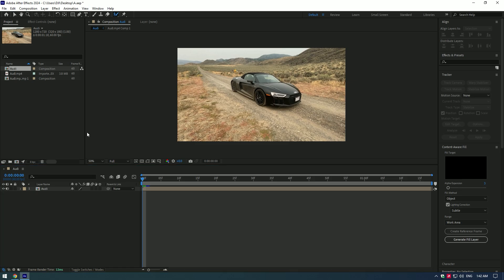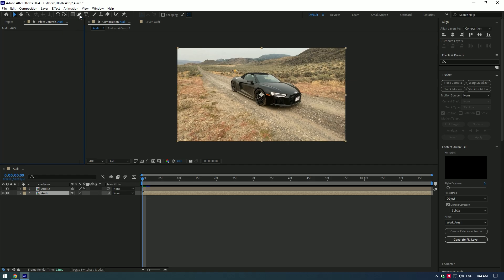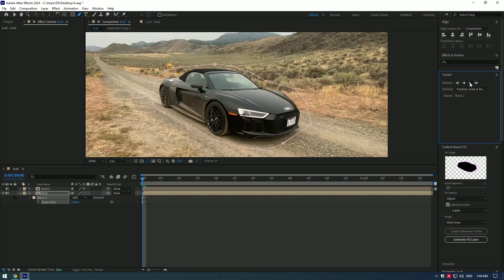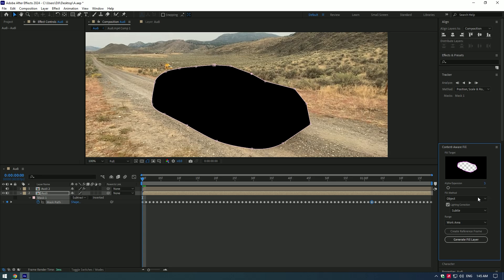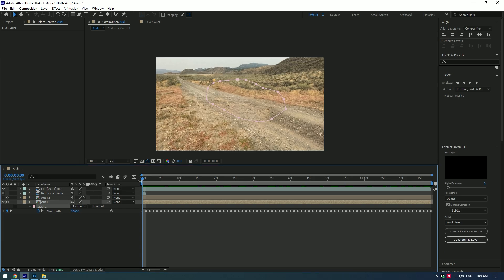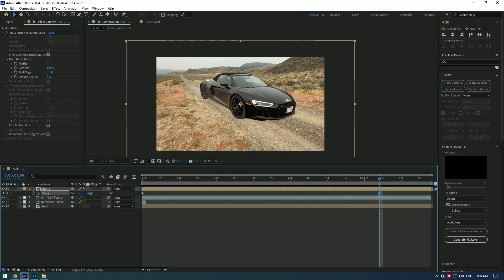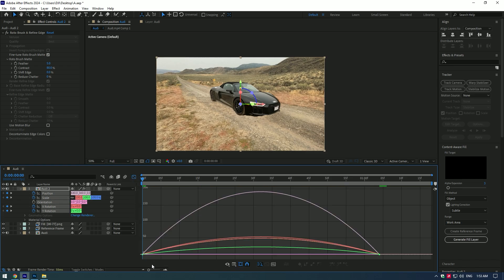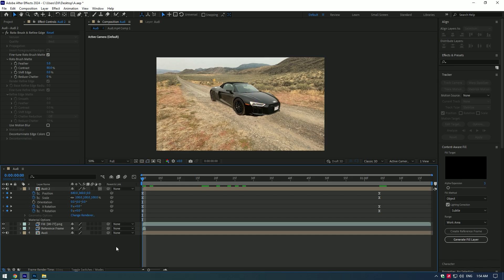Insane Floating Car Effect - After Effects Tutorial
In this video, I show you guys how to create this floating car effect in After Effects (AE). I've seen this effect done a few times on Instagram so I decided to try and replicate it. Let me know what tutorial you want next!